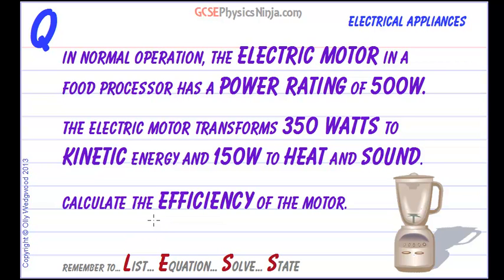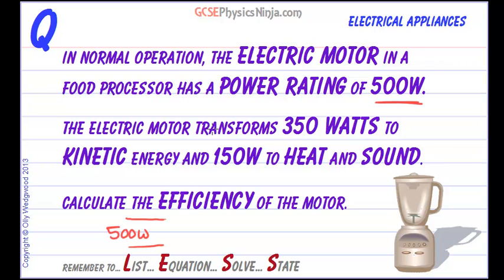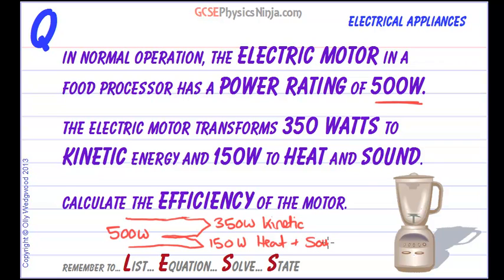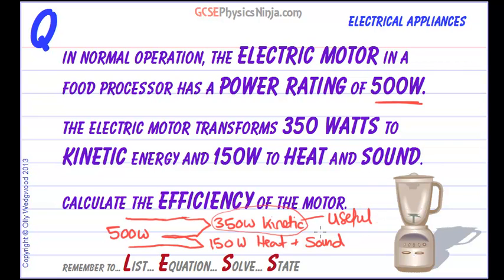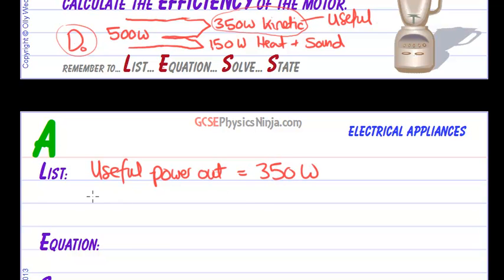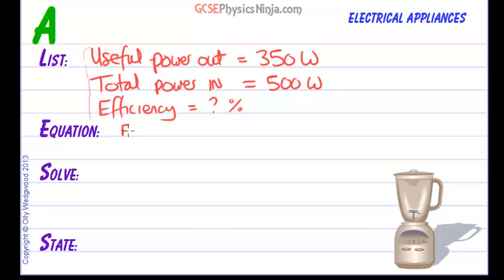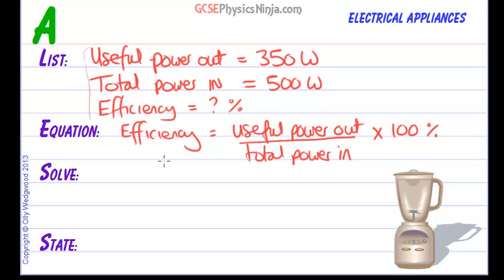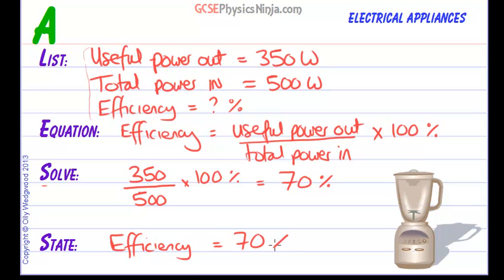GCSE Physics Revision - Efficiency of an Electric Motor (Calculation)